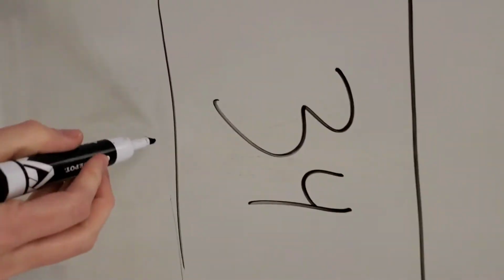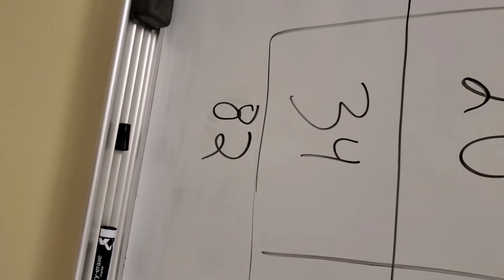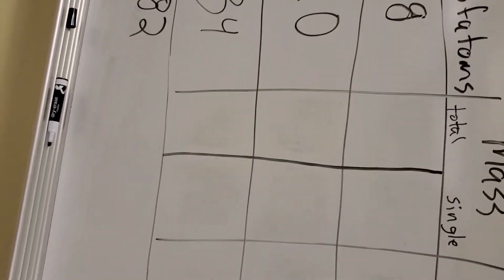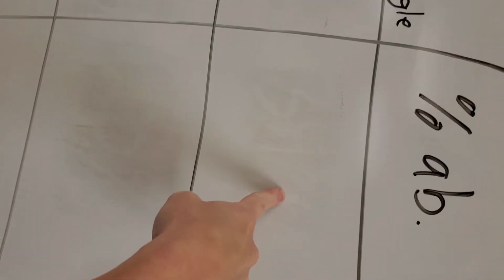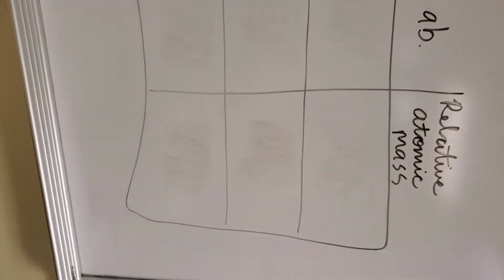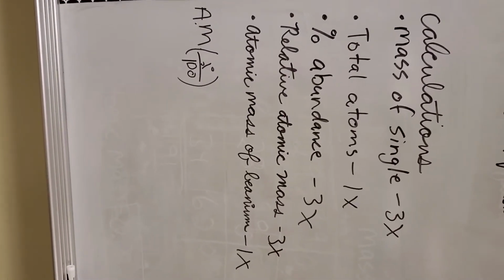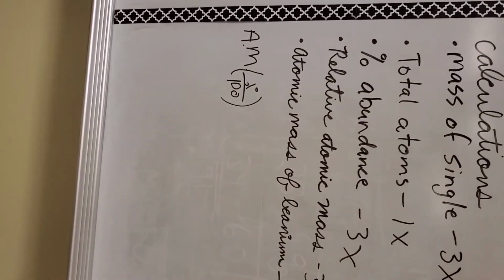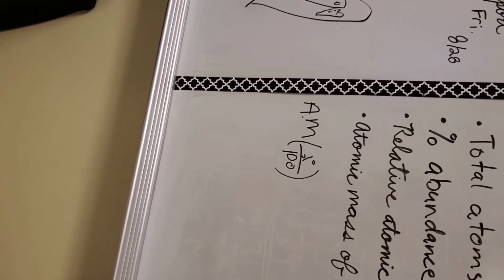Beanium Lab Activity